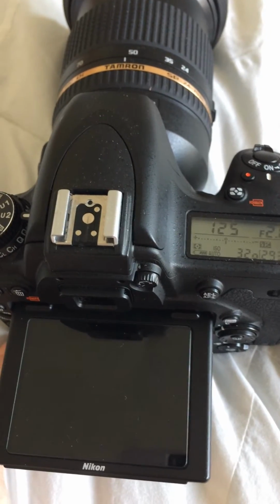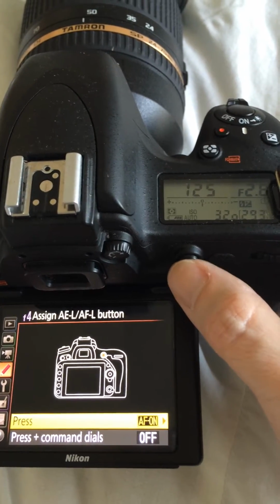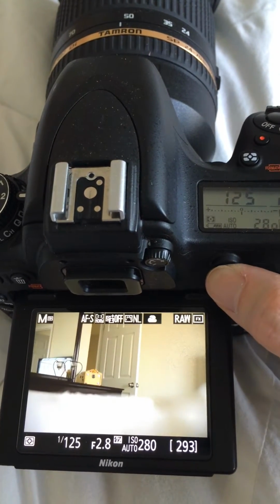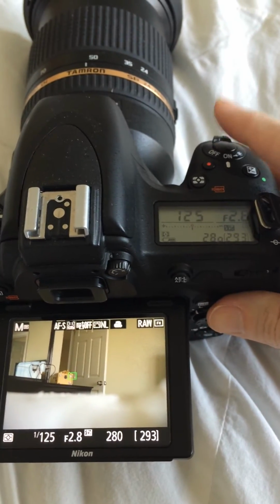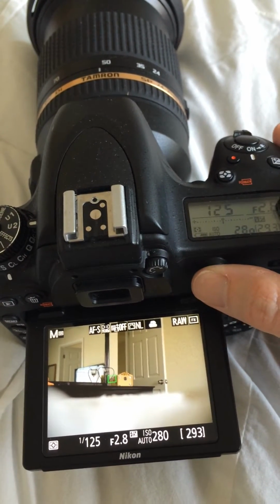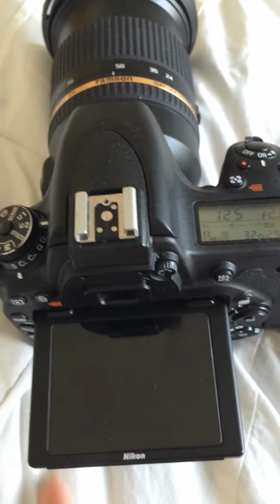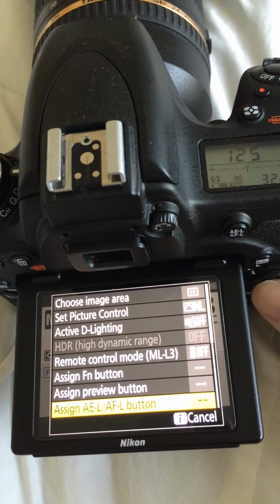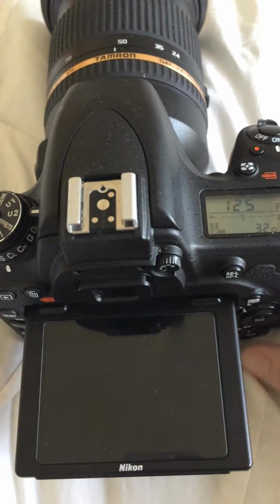Nikon D750 BBF error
I can't switch my Nikon D750 out of BBF for without resetting all of my other custom settings.  Is there some other setting that would turn the focus off the shutter button?